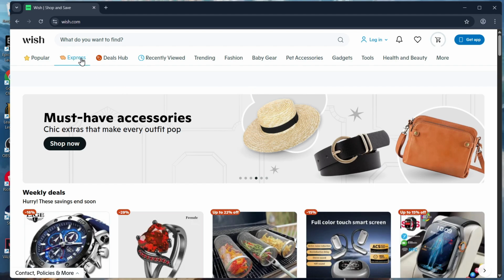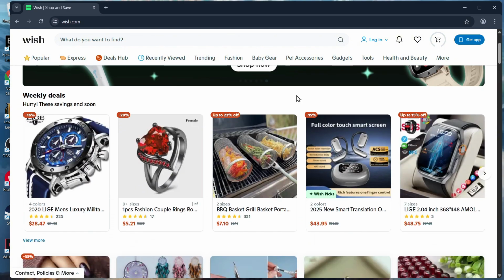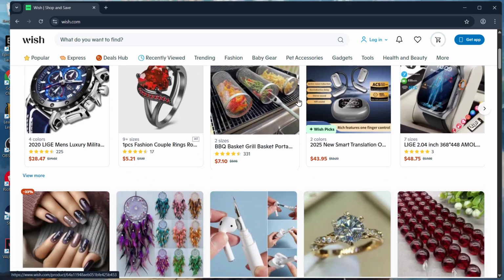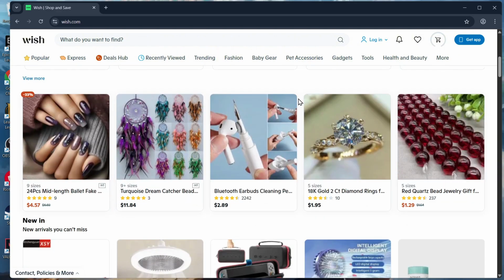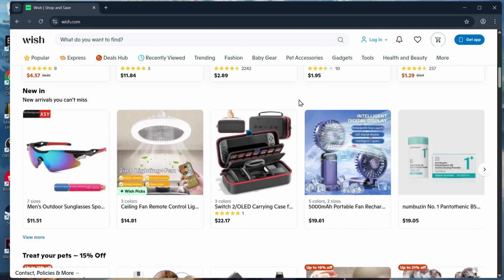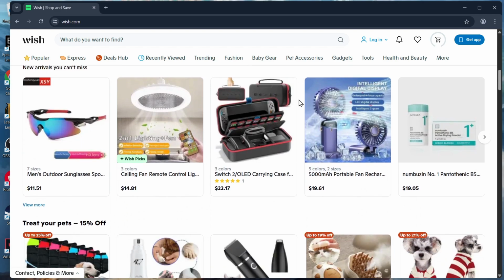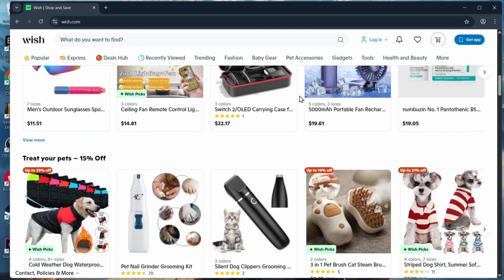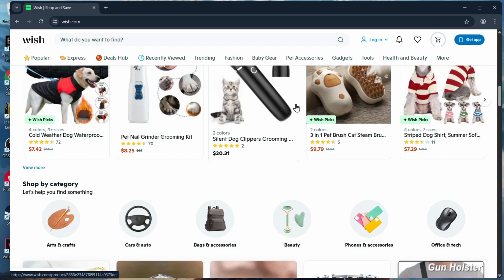NEW! HOW TO GET FREE STUFF ON WISH IN 2025! (FULL GUIDE!)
Learn the latest tricks to get free stuff on Wish in 2025 with this full step-by-step guide! Perfect for bargain hunters looking to save big while shopping smart on one of the world’s most affordable platforms.